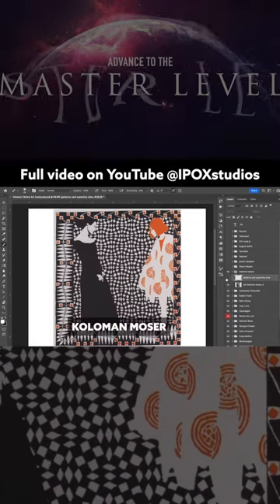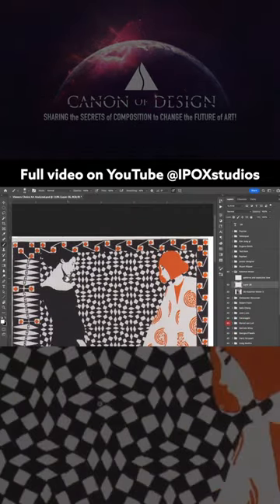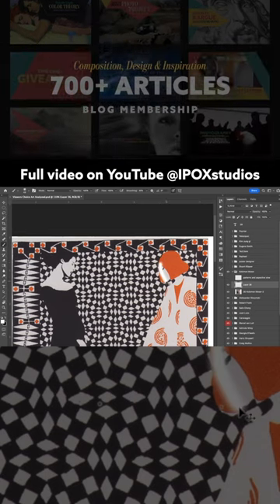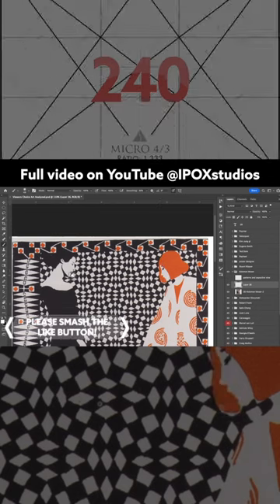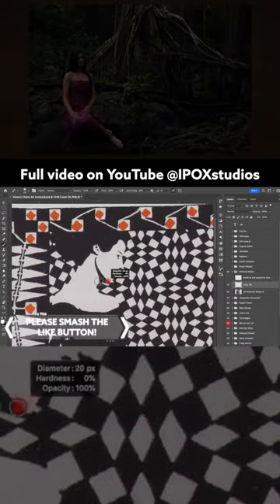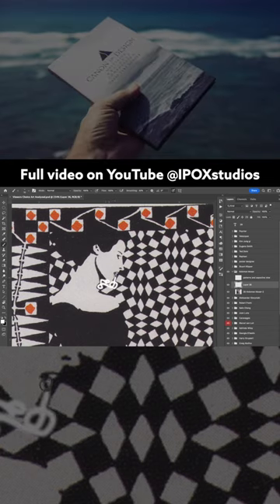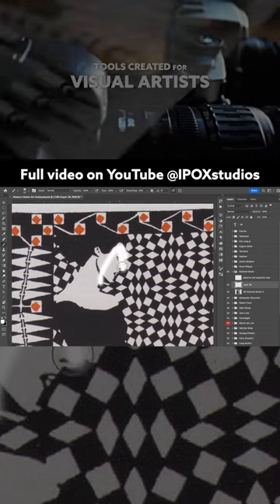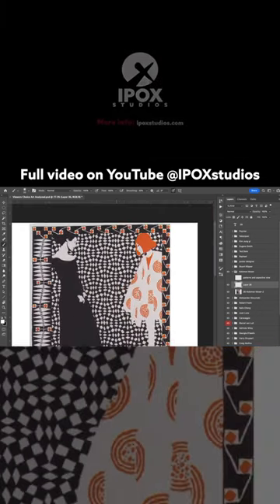Is Koloman Moser’s aspective view good? Vid-Viewer’s Choice 2